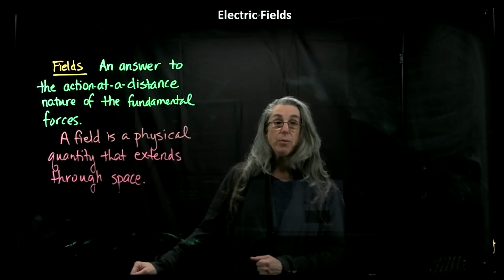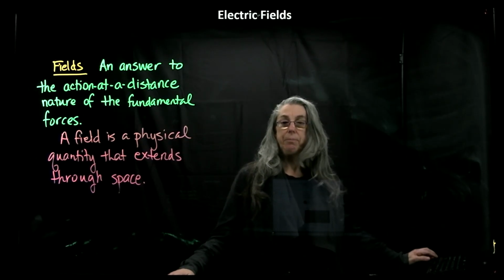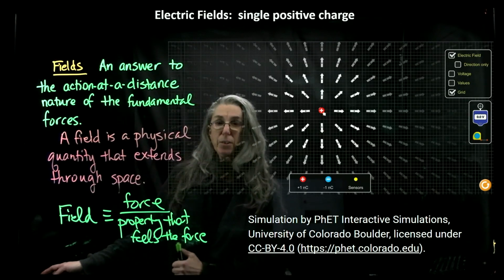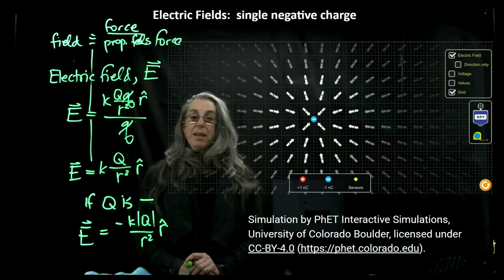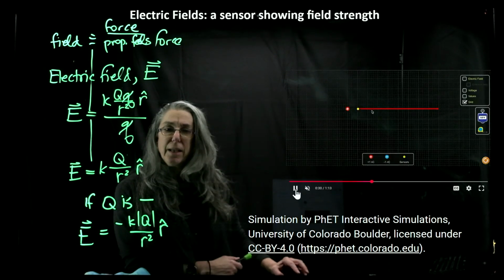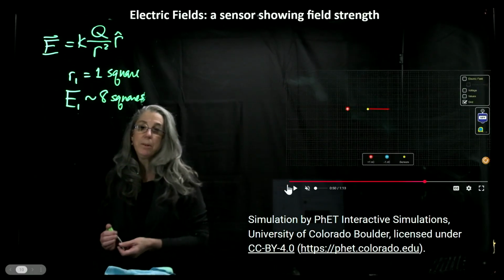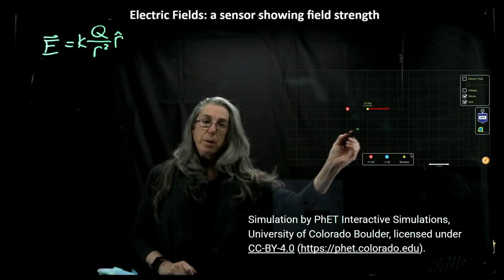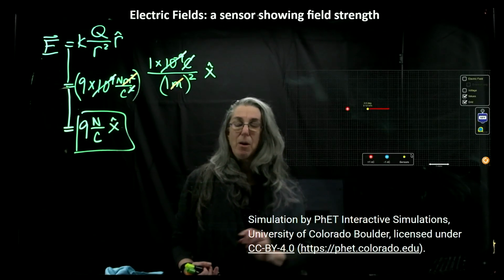Electric Fields: an introduction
I open with a brief discussion of fields in Physics, and then discuss the Electric Field at length.  I show screenshots and videos using the PhET simulation "Charges and Fields," Simulation by PhET Interactive Simulations, University of Colorado Boulder, licensed under CC-BY-4.0 I definitely recommend you try that simulation for yourself!

I show models of the field for a single positive charge, a single negative charge, and a dipole.  Then we use the simulation to get some numbers, and I should a couple of calculations that match the simulation.